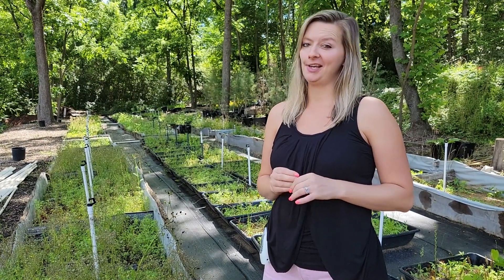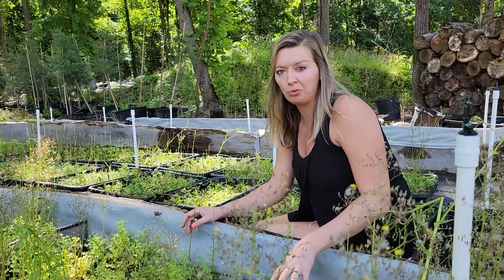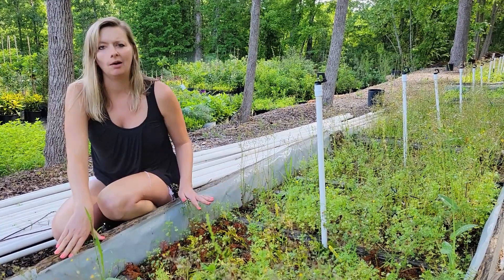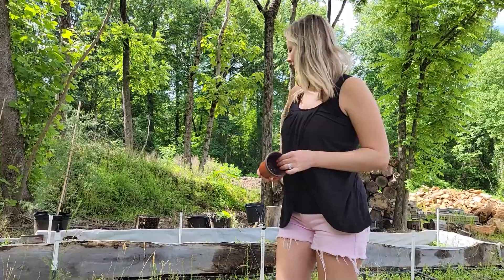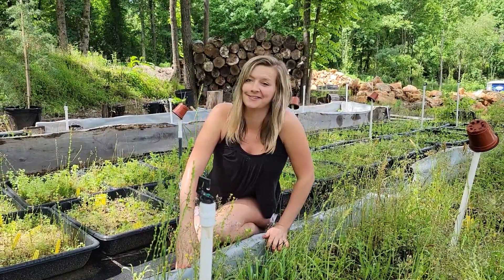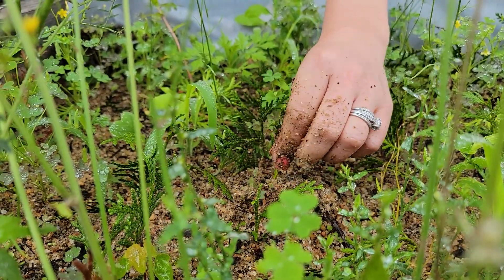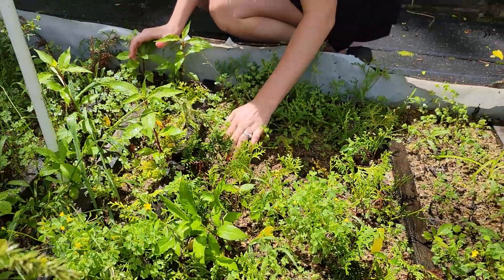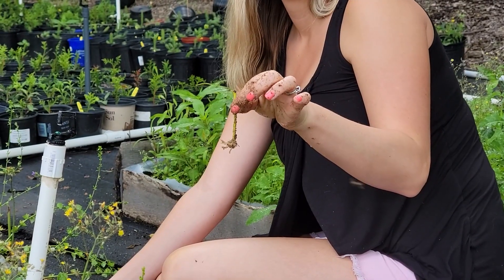Make Baby Plants!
Go on a Plant Propagation Tour with us with over 20 varieties of plants at Paragon Farms! Learn how to do it yourself at our Homestead! Here we show the success and failures from our hardwood propagation season. These cuttings were stuck between November 2023 through March 2024. Evergreen varieties can be propagated during this time as well as many deciduous varieties. We absolutely LOVE this part of our job! We really enjoy making new plants and this is our DREAM JOB! The plants that we propagate in this video are:

How to Propagate Miss Kim Dwarf Lilac
How to Propagate Frost Proof Gardenia
How to Propagate Sky Pencil Holly
How to Propagate Golden Hinoke Falsecypress
How to Propagate Purple Leaf Sandcherry
How to Propagate Rose of Sharon
How to Propagate Gold Flame Spirea
How to Propagate Ligustrum Recurve
How to Propagate Green Velvet Boxwood
How to Propagate Heller's Japanese Holly
How to Propagate  Techne Arborvitae
How to Propagate Murray Cypress
How to Propagate Pyramidalis Arborvitae
How to Propagate  Golden Globe Arborvitae
How to Propagate Raspberries
How to Propagate Green Giants
How to Propagate Nigra Arborvitae
How to Propagate  Needle Point Holly
How to Propagate Weeping Willow
How to Propagate Corkscrew Willow

Meet Quin and Megan, a couple who are on a quest to transform their lives by becoming plant nursery business owners and wanna-be homesteaders. They took a leap of faith, sold their beautiful new construction home, and purchased raw land that presents ample challenges, including slopes, water issues, and a dauntingly steep driveway. With their unwavering determination, they bought a very modest 1200 square foot single-wide mobile home, two shipping containers and are now raising their four children debt-free on the land. Quin and Megan are also known for their how-to and DIY skills; watching them is like watching a comedy show. Their ultimate goal is to create a life centered around their dream of establishing a plant nursery from the ground up, constructing their own home one day, and giving their children a rich hands-on homesteading experience while embracing the adventure-filled homesteading lifestyle. Join them on their remarkable journey as they craft a life they truly love.